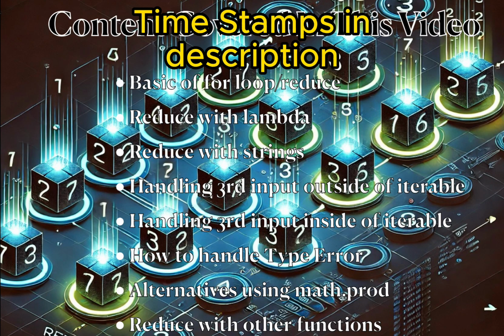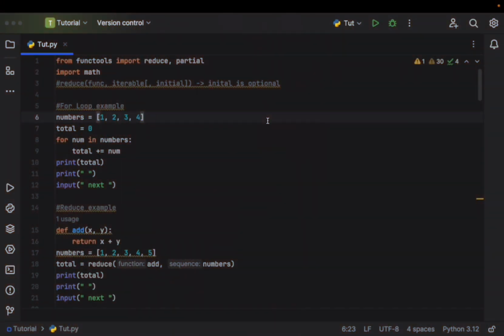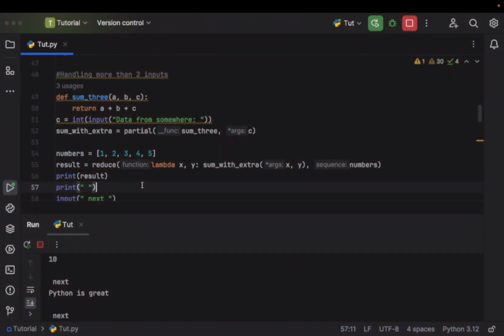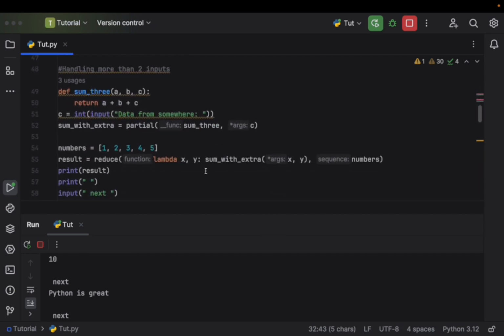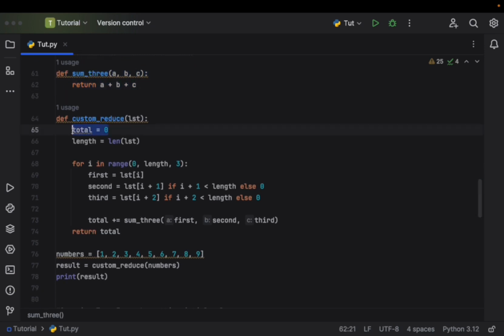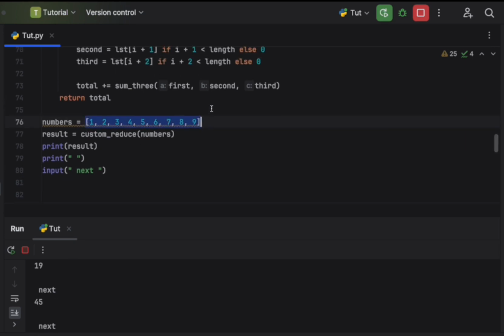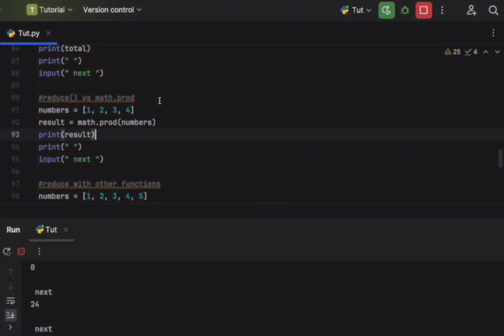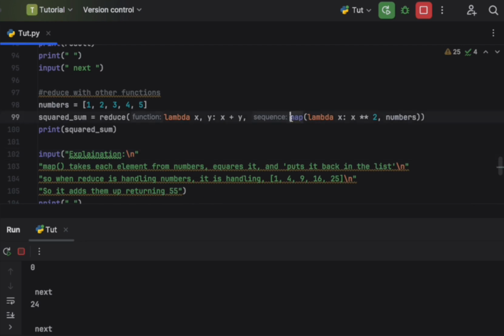Reduce Function in Python - Fully Explained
I go into detail in python's reduce() function, how to use it in more ways than the basics.

Check the comments!

TimeStamps:
0:00 Simple explanation
1:26 Basic Uses
2:47 With Lambda
3:17 With Strings
4:14 3rd input
6:23 Initial Parameter
7:38 math prod
8:02 With other functions